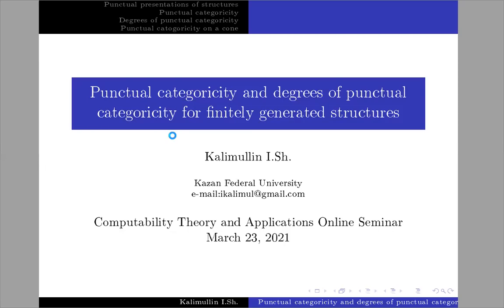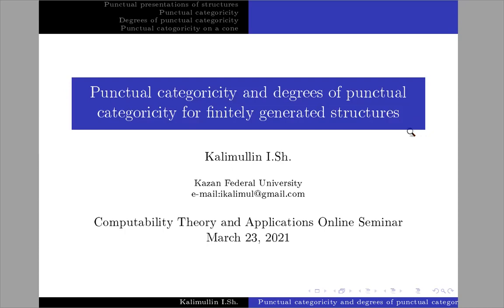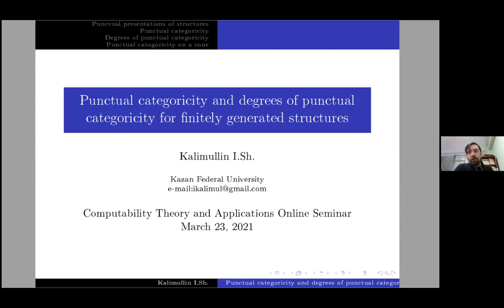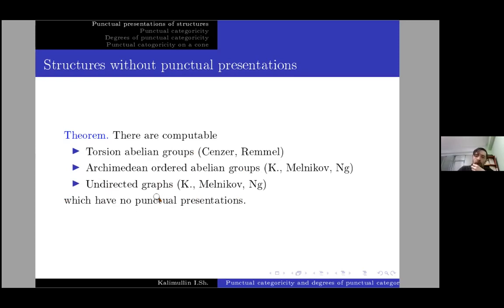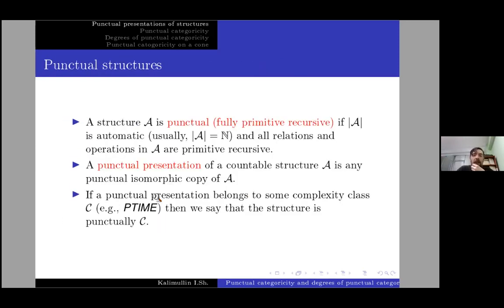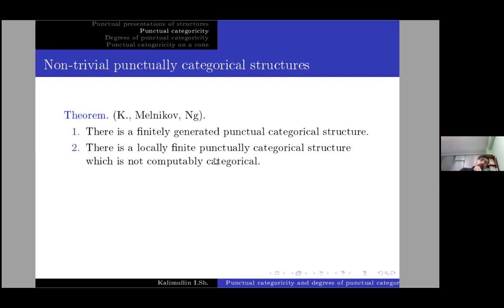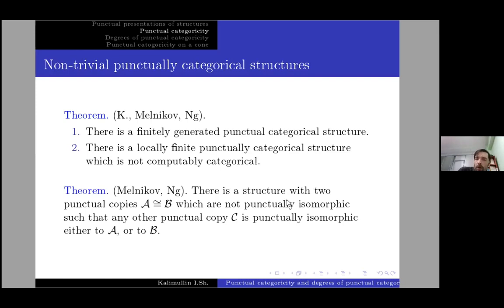Punctual categoricity and degrees of punctual categoricity - Iskander Kalimullin (Kazan)